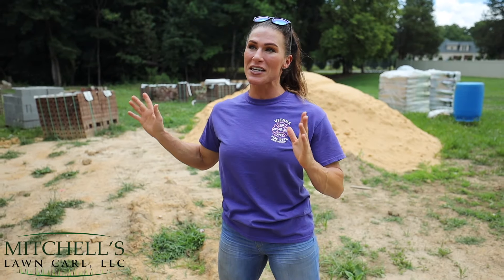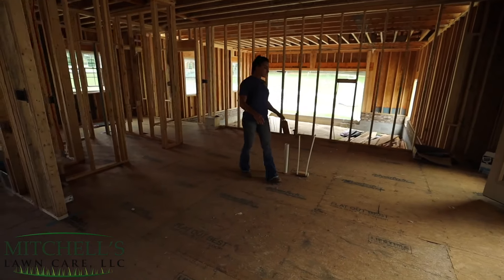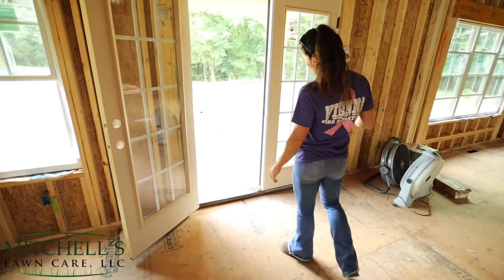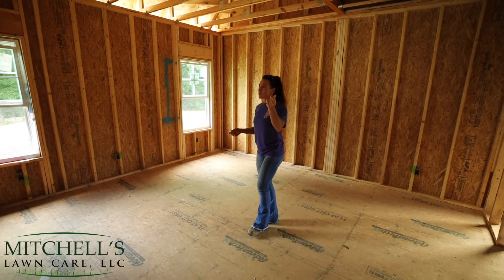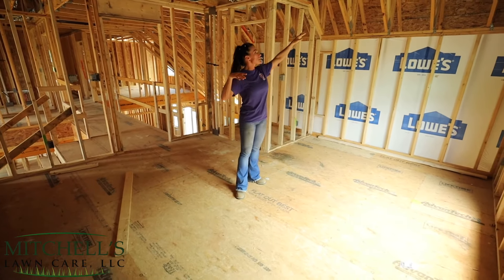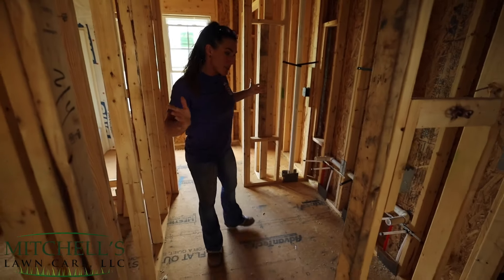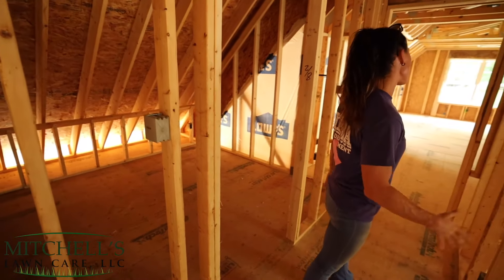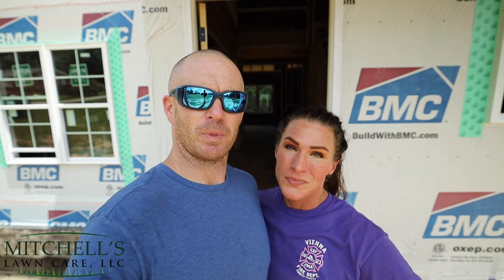CUSTOM HOME BUILD Pt 3 - INSIDE TOUR!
CUSTOM HOME BUILD Pt 3 - INSIDE TOUR!  We can't you all enough for watching the videos and supporting our channel, thank you!  We value your opinions and feedback in the comments below.